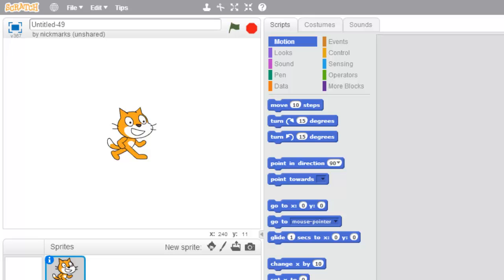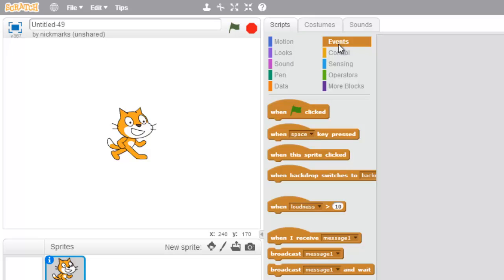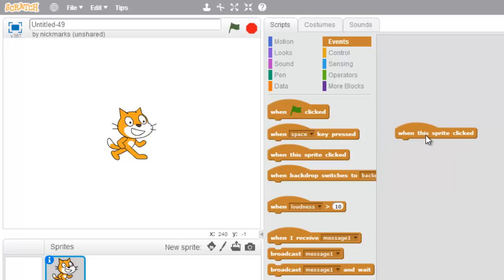Scratch - When this sprite clicked - 01